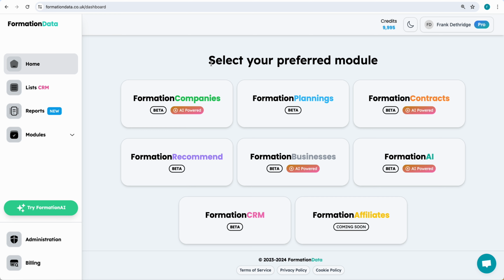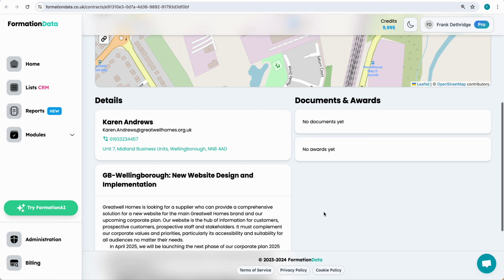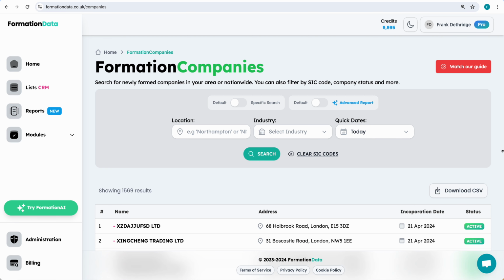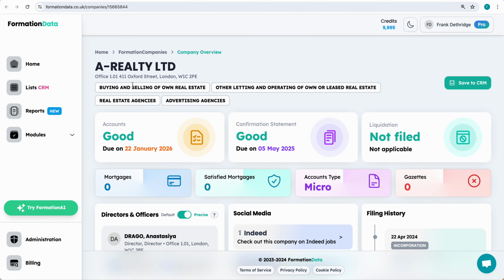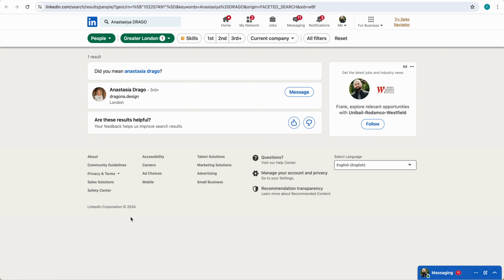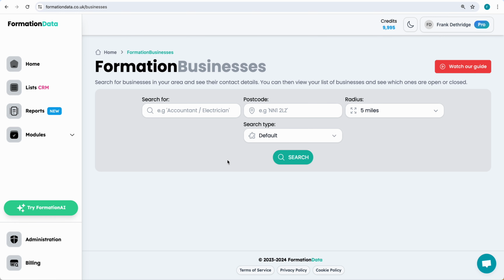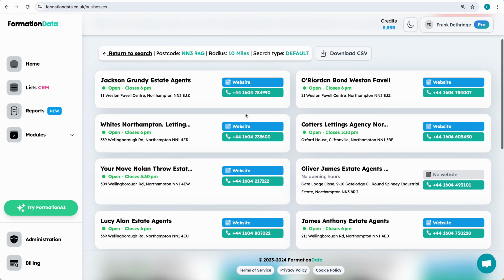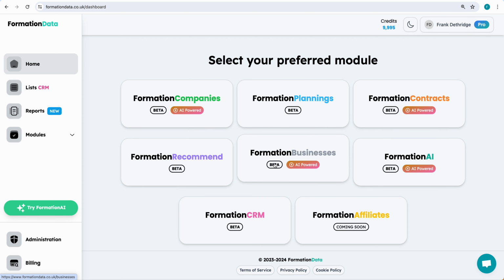Lead Generation for Web Design Companies | FormationData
How to Use FormationData for Web Design companies: Lead Generation & Prospecting 101 🛠️⚡

In today's video, we dive deep into the FormationData platform, showcasing its powerful tools and strategies tailored for Web Design companies. Whether you're a Web Design company looking to expand your clientele or a business in the industry seeking effective lead generation techniques, this platform is for you.

📌 What to Expect:
Tips & tricks on maximising your lead generation and prospecting results for Web Design companies. Real-world examples and case studies.